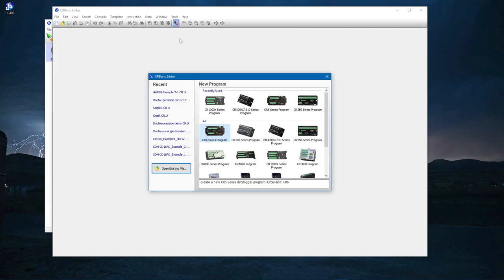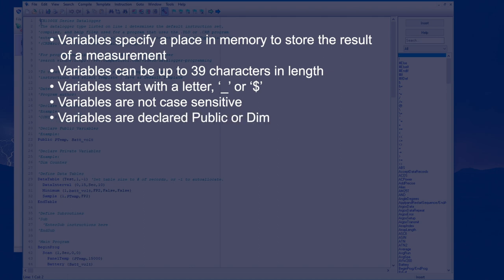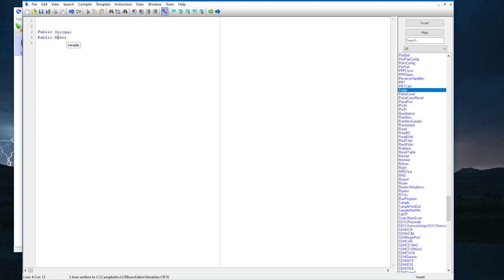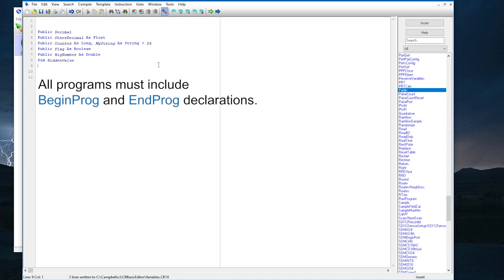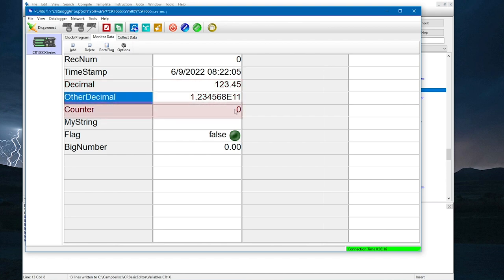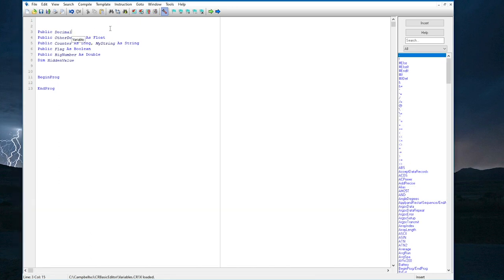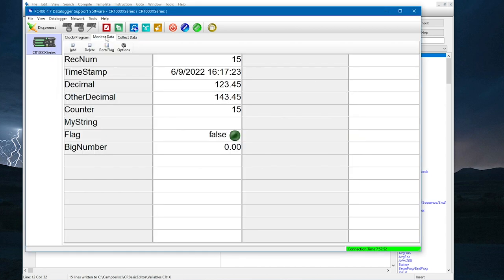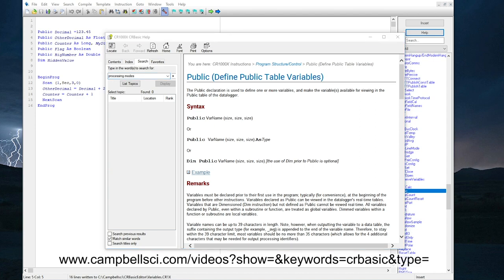Fundamentals of CRBasic Programming Part 1: Variables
This video series focuses on the fundamental techniques of writing a CRBasic program. Each video in the series focuses on a specific component of a CRBasic program.

Part 1: Variables: Demonstrates how to declare variables, types of variables available, and when to use them.

Part 3: Writing a Complete Program: Demonstrates how to write a complete program in CRBasic using a built-in template as the starting point.

Part 4: Programming for Control with Operators and Logical Expressions: Demonstrates how to use operators and logical expressions in program code to easily perform processing on variables.

Part 5: Conditional Tables: Shows how to store data only when certain conditions are met and how to filter unwanted data, such as NAN, out of data table calculations.

Part 6: Loops: Demonstrates how to use For/Next, Do/While, and Do/Until loops to perform repetitive tasks while simplifying the program.